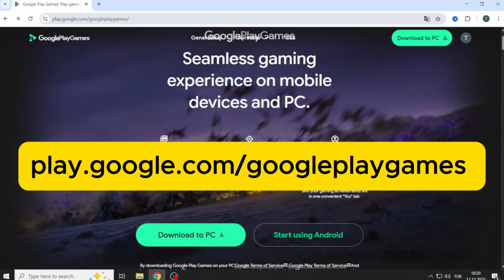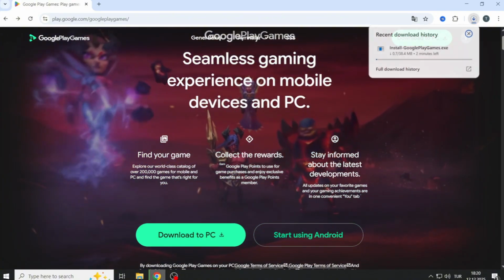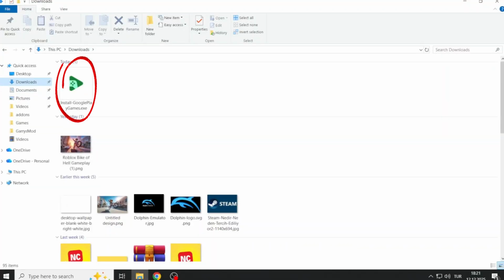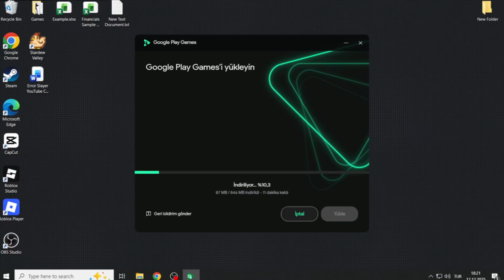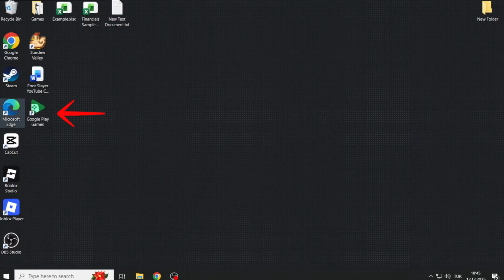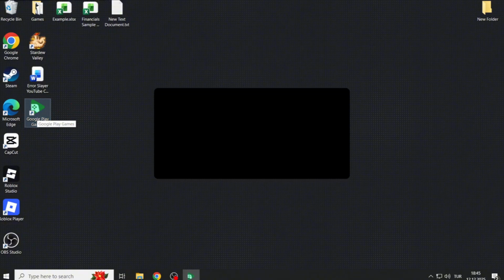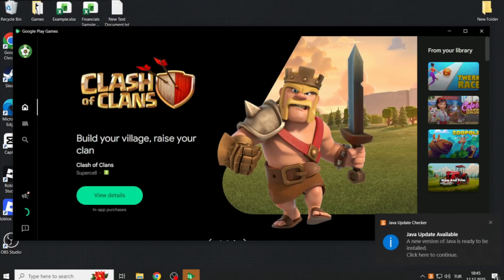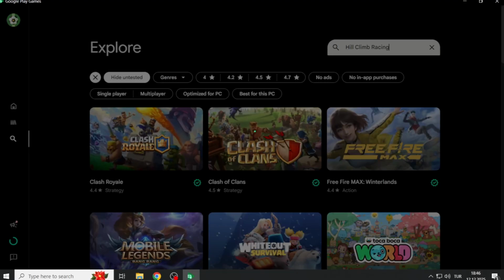How To Run Android Games On PC Without An Emulator | GOOGLE PLAY GAMES!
How to run Android games on PC without an emulator?
Want to play Android games on your PC without using an emulator? In this tutorial I will show you how to run Android games on Windows using Google Play Games